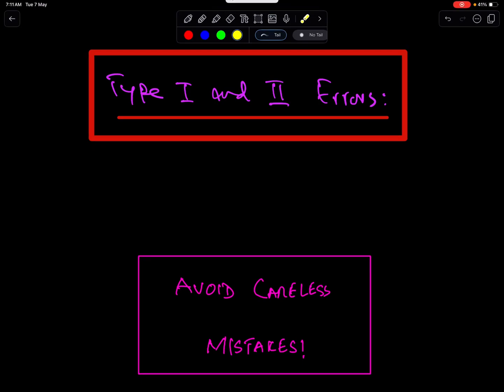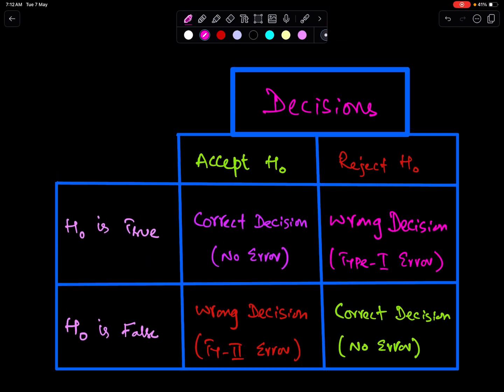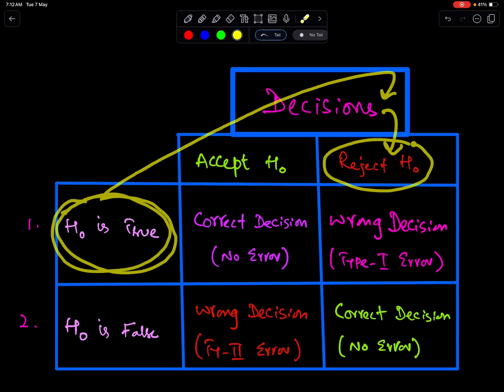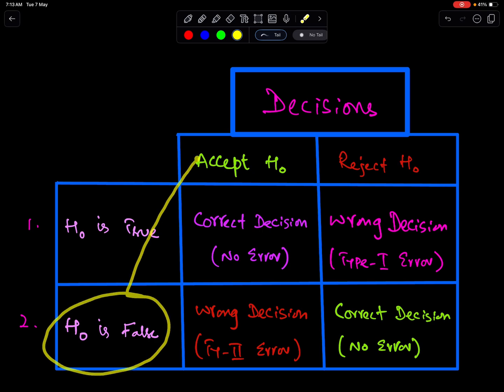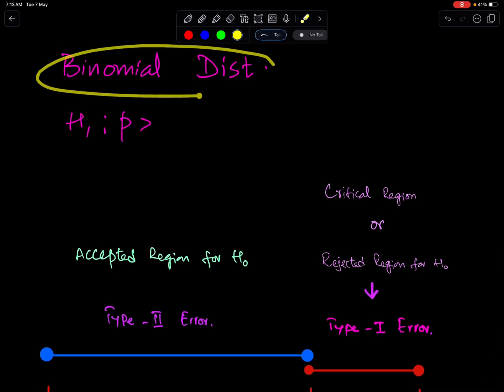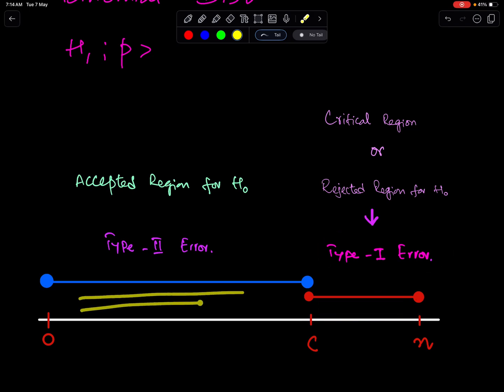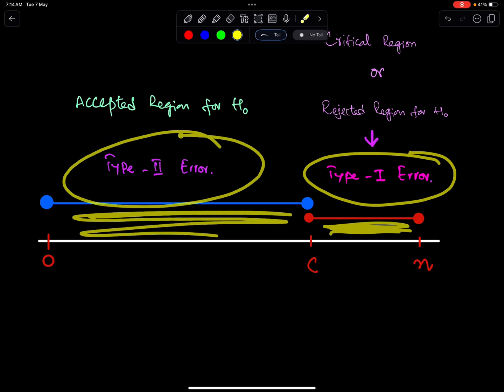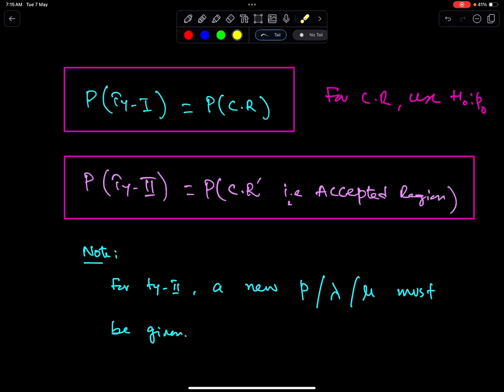A2 Maths S2: TYPE I & TYPE II ERRORS FOR DISCRETE DISTRIBUTIONS. TESTING Lecture # 12.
BE-HUMBLE!